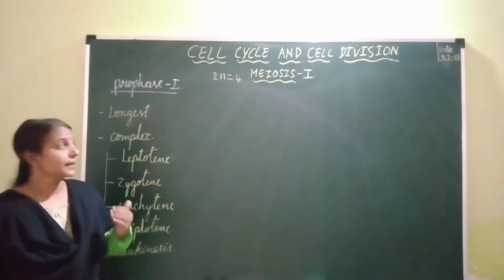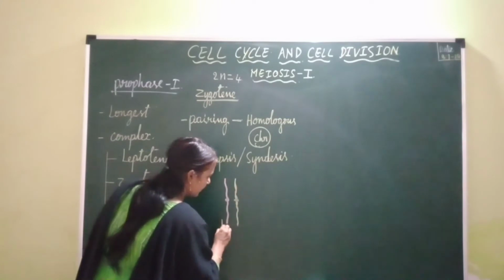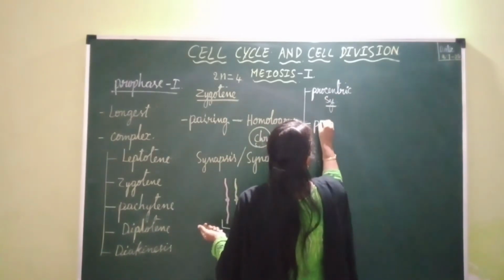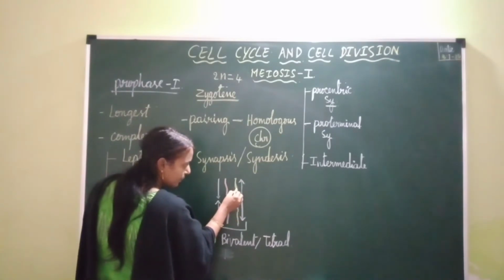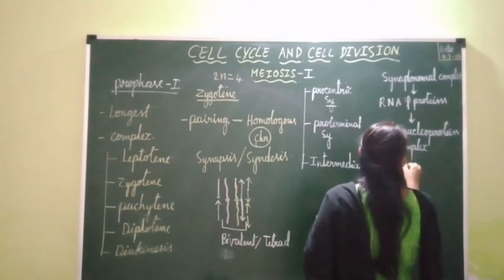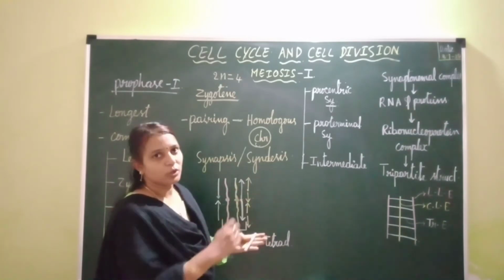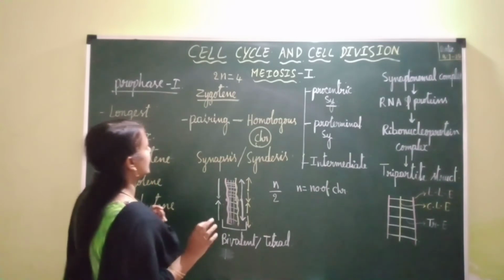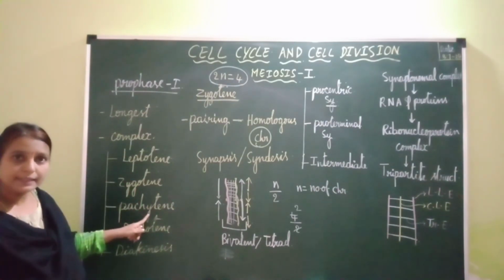Cell cycle and cell division-Meiosis-I Prophase-I zygotene CBSE/ICSE/NEET/Class11/AP biology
This video is with explanation of zygotene stage of Prophase-I of Meiosis I..
Synapsis.. Types of synapsis..
Bivalents, tetrads..
Synaptonemal complex structure, composition and function..